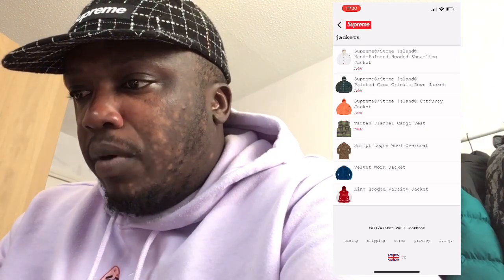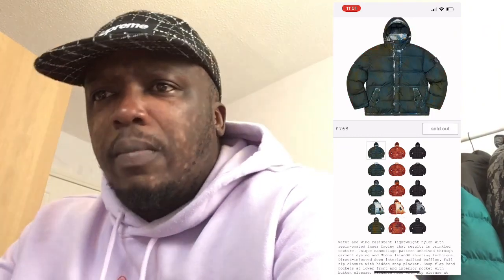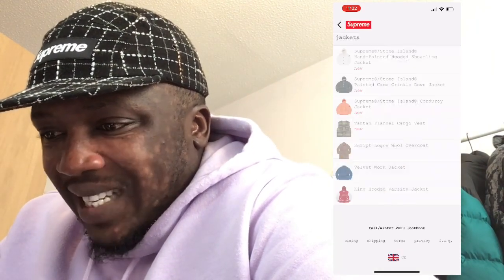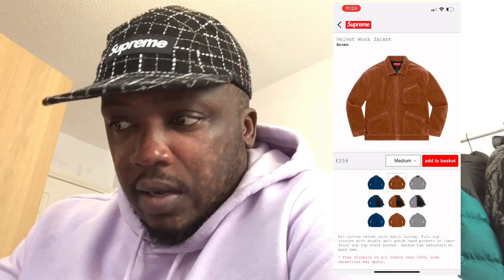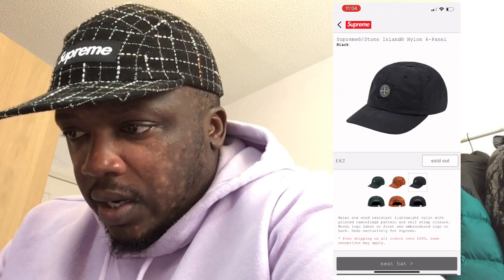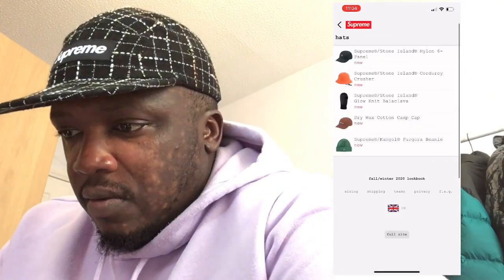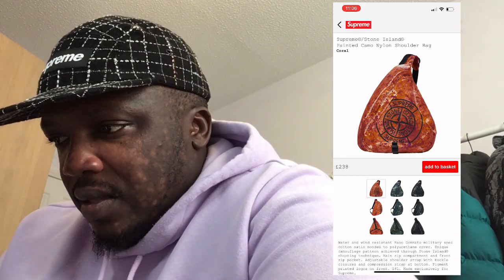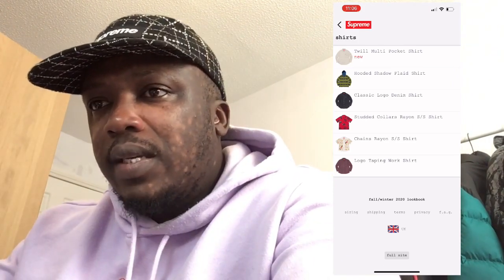Supreme x Stone Island Fall 2020 Collection